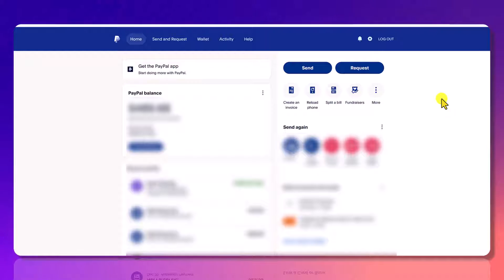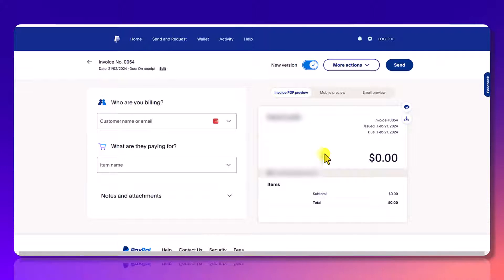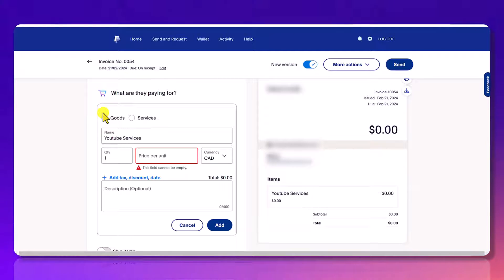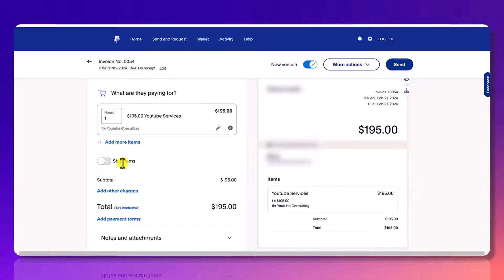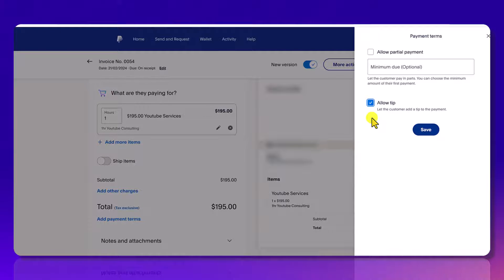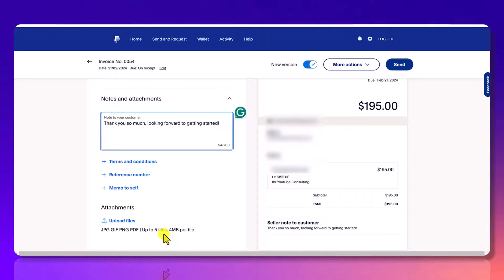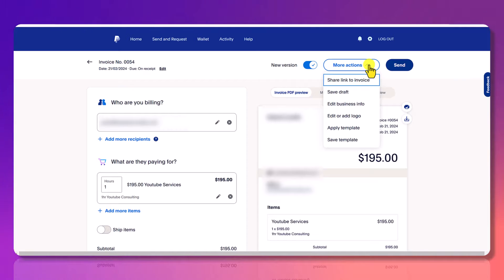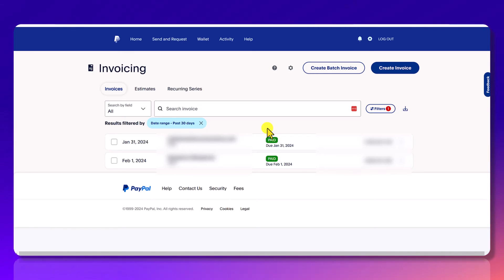How to Create an Invoice with Paypal (new version in 2024)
In this Paypal tutorial, I show you how to create an invoice with Paypal. In 2024 Paypal is switching to a new version for creating an invoice and there are a few changes you may not be aware of. The old version will be unavailable after March 31, 2024 and will not be supported with new features.

If you’re looking for a way to invoice your clients simply and easily, you can do so using Paypal. When they see the invoice, they can easily pay it right away and they don’t need to have a Paypal account to do so.